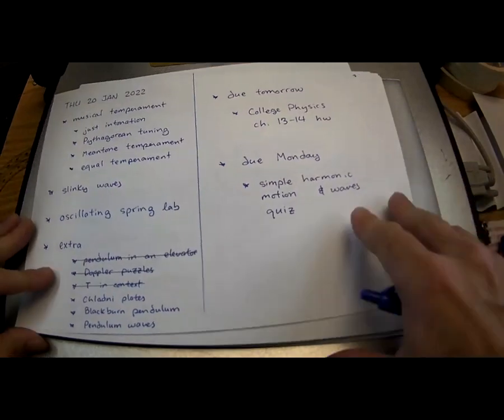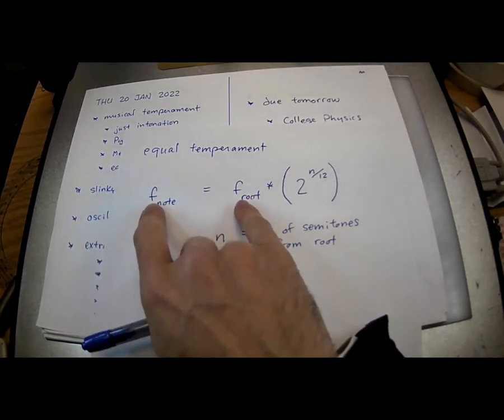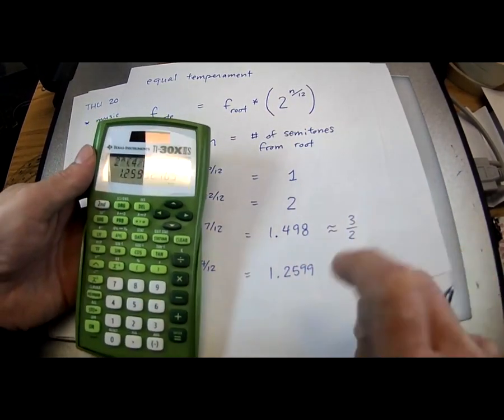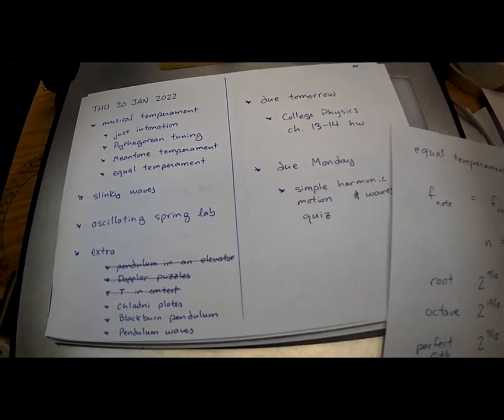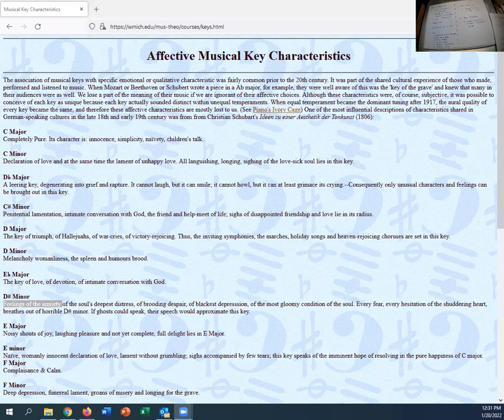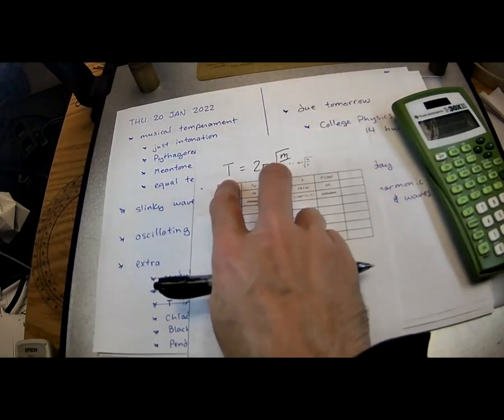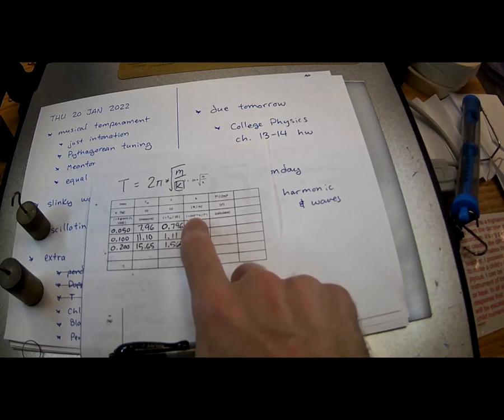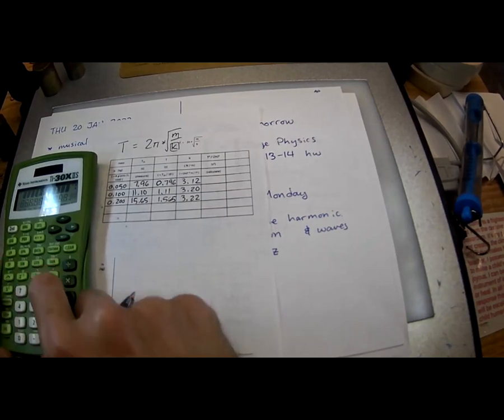2022 0120 Physics Day 98 part 1 of 2